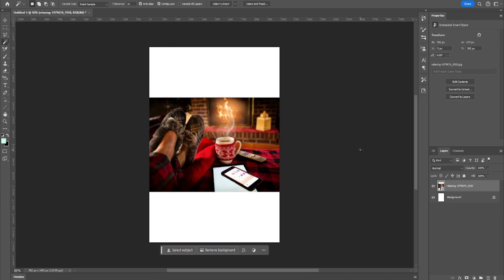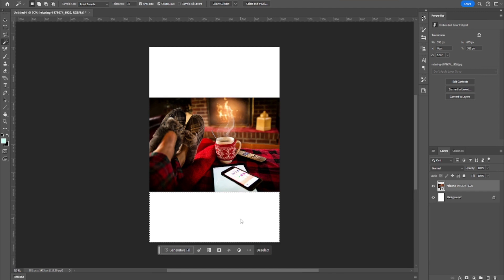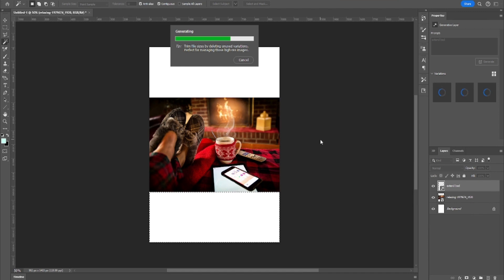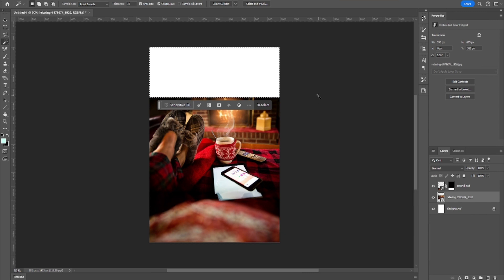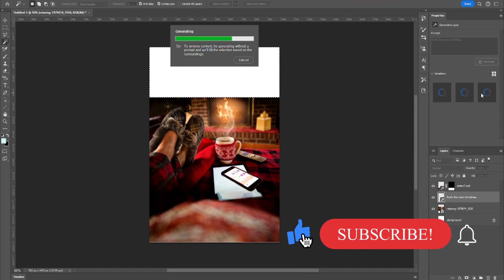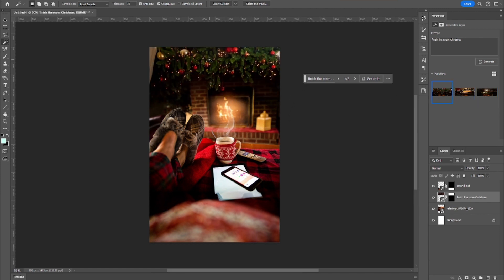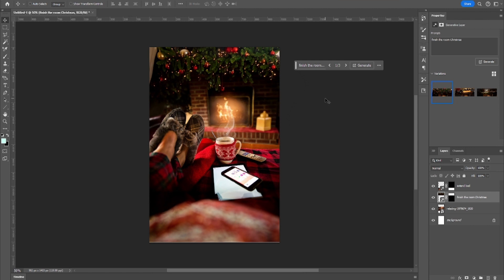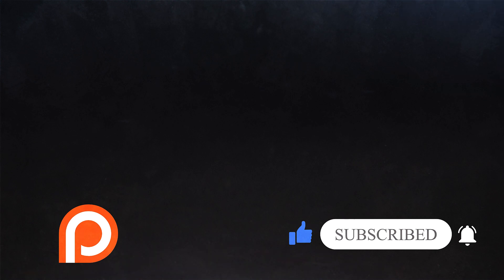AI 🧠 Photoshop 2024: A Game-Changer for Image Editing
🔥  AI Photoshop 2024 is Amazing and super Easy to Use. Check it out!
Do you want to discover the amazing power and potential of AI Photoshop 2024, the latest version of the world's most popular image editing software? In this video, I will show you how to use the incredible AI-powered features of Photoshop 2024, such as Generative Fill, which lets you fill, edit, and remove image elements with just a few clicks and text prompts. You will learn how to create stunning and realistic images in seconds, using Photoshop's AI to match lighting, perspective, color, and depth.
This video is perfect for anyone who wants to learn how to use Photoshop 2024, whether you are a beginner or an expert. You will be amazed by how cool and easy it is to use AI Photoshop 2024. So, don't hesitate and watch this video now!

🎬 Animated GIFs Photoshop - Quick Easy - How To Make It

🔥 Learn How to Make Stunning Clay Renders - 3ds Max + V-Ray + Photoshop

🍒 How to Turn Diffuse Texture into 4 Amazing Maps in Photoshop quick tip